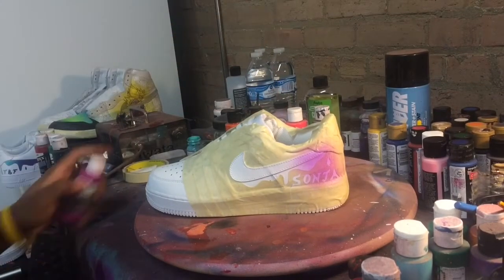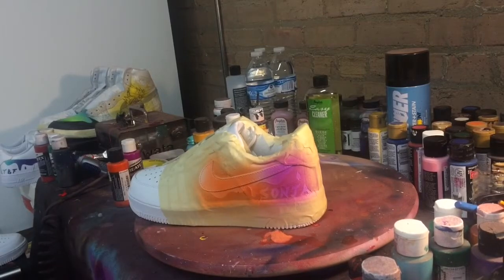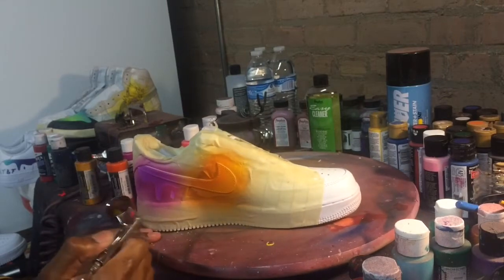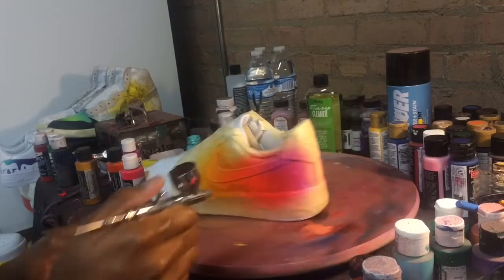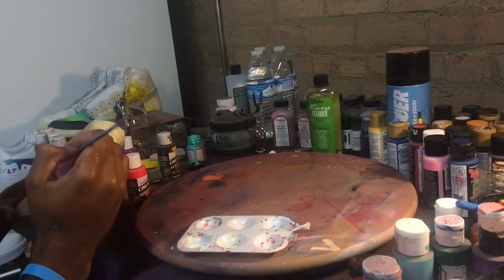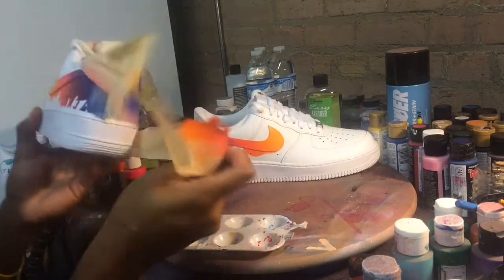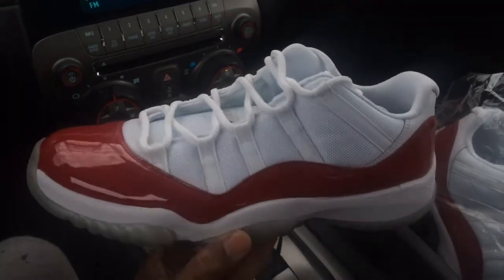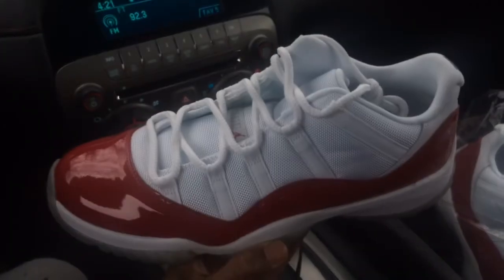How to L.E.O AF1 Color fade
A descriptive "how to" on how I create the color fade used in my L.E.O Air Force 1's (this pair was personalized for a client).

If you'd like a pair made, make sure you visit Vabtheartist.bigcartel.com

"Still up in the air"